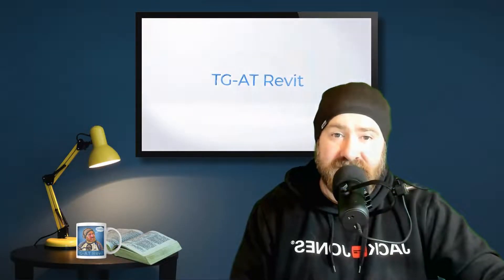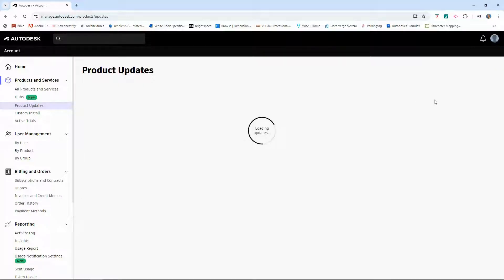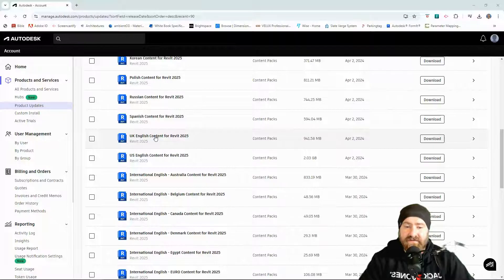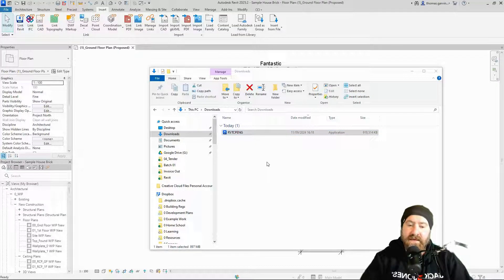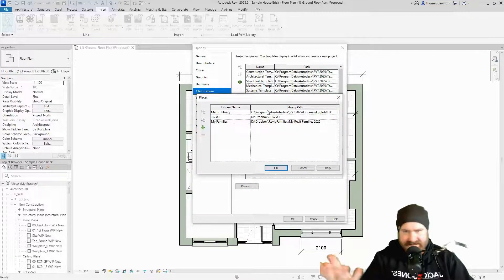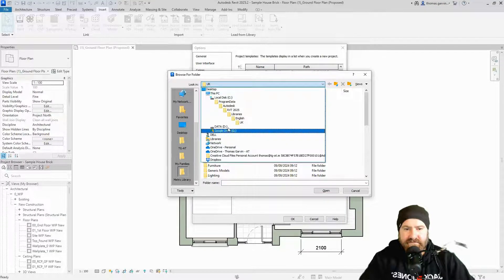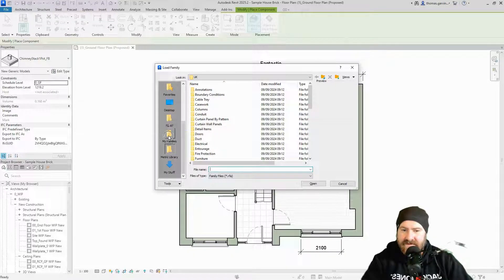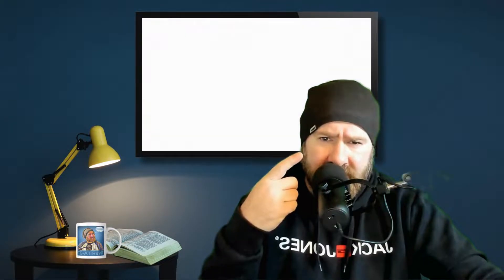Install Revit 2025 Content Library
In this Revit video tutorial we show you where to access and how to install Revit 2025's content library.